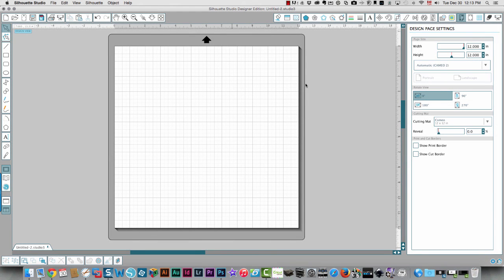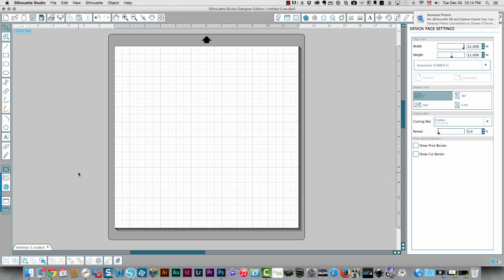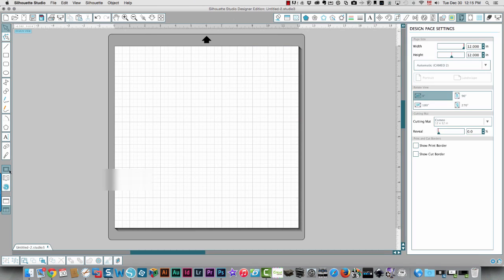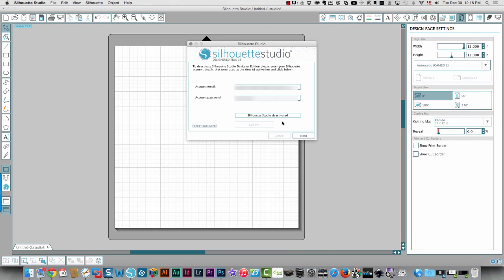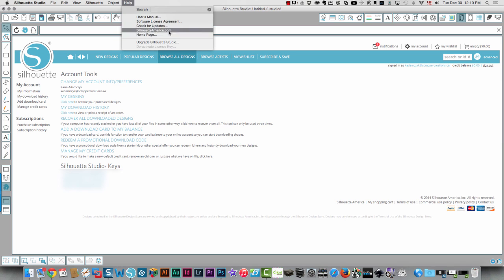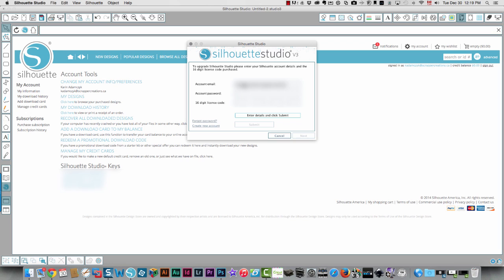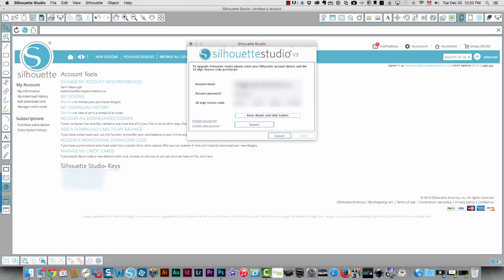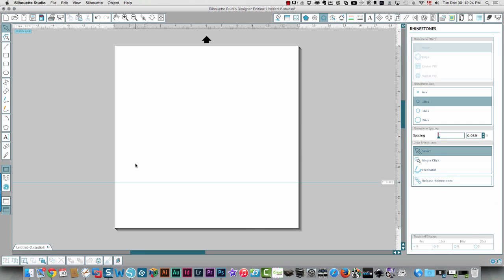Upgrading Silhouette Studio to the Designer Edition (DE)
In this Silhouette Studio tutorial, I show you how to find your Designer Edition upgrade key and how to enter the information to upgrade to the advanced functions in the DE.